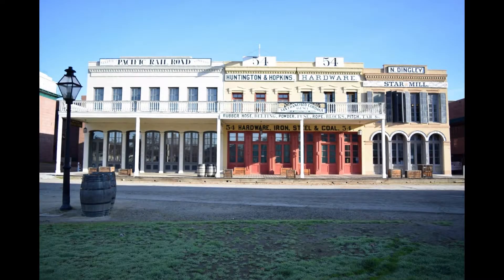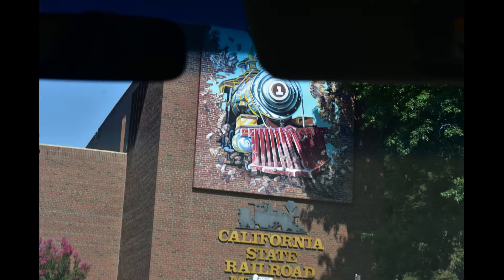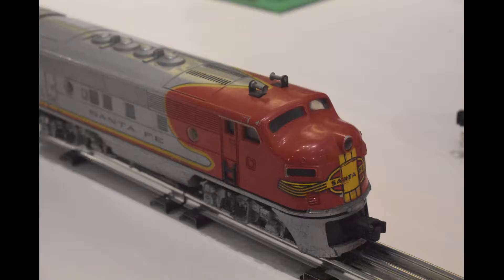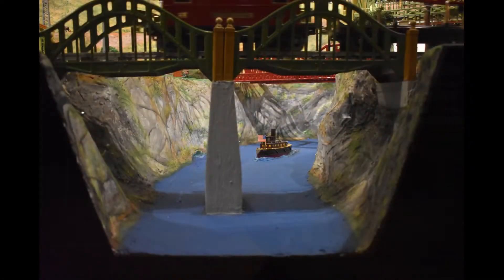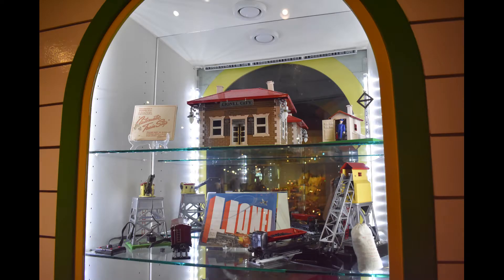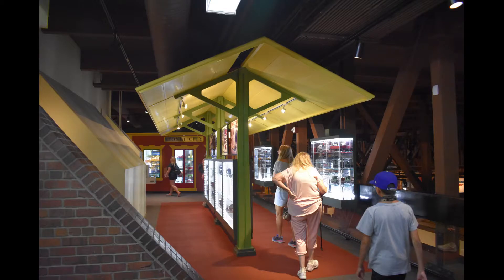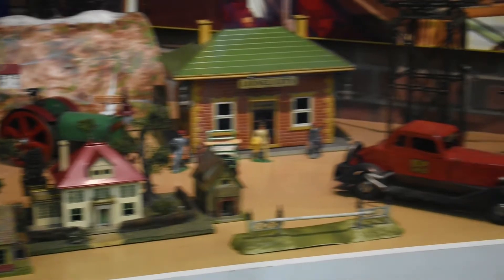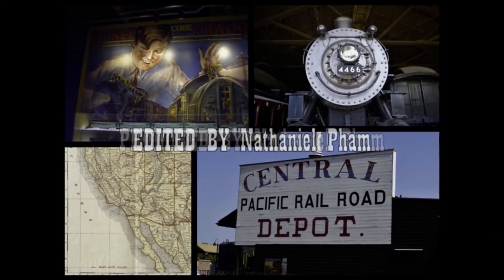Old Sacramento's Toy Trains!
The toy trains of the California State Railroad Museum! This is the first video in a three part series called, "The Trains of Old Sacramento." Come with me as I show you the toy trains Old Sacramento has to offer!

U

.S. Parody and Copyright Law: Notwithstanding the provisions of sections 106 and 106A, the fair use of a copyrighted work, including such use by reproduction in copies or phonorecords or by any other means specified by that section, for purposes such as criticism, comment, news reporting, teaching (including multiple copies for classroom use), scholarship, or research, is not an infringement of copyright.